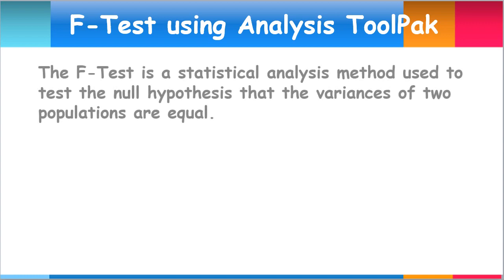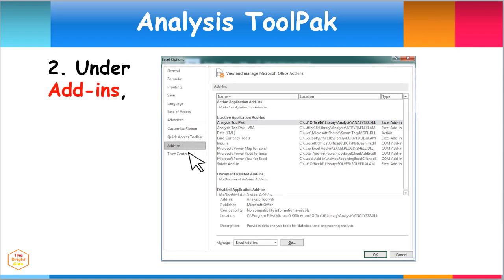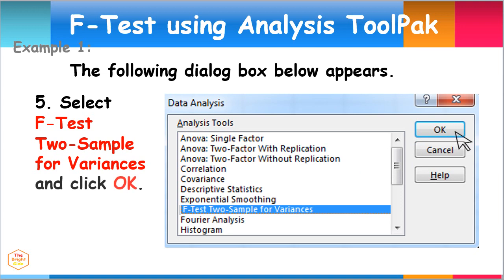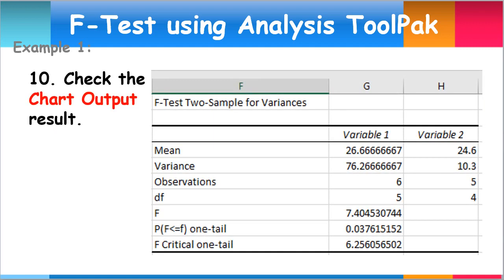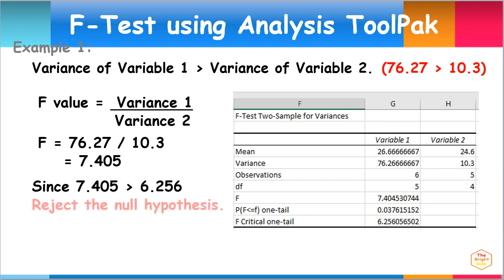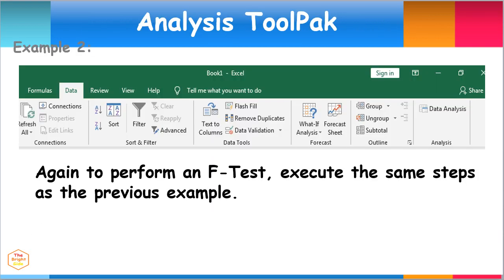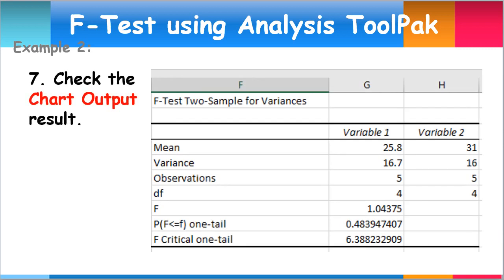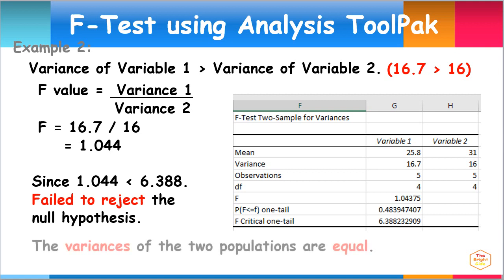F-Test Statistical Data Analysis Using Excel Analysis ToolPak | Statistics Practical Research Guide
F-Test Statistical Data Analysis 2-Sample For Variances
Using Microsoft Excel Analysis ToolPak for F-Test
How to Load and Install MS Excel Data Analysis ToolPak

How to Load and Install Analysis Toolpak in MS Excel
Video Lesson Tutorial on How to Use Statistical Tools for Data Analysis
F-Test 2 Samples for Variances
t-Test for 2 Samples with Unequal Variance
t-Test for 2 Samples with Equal Variance

t-Test Paired sample for Means
t-Test Independent Sample for Means

z-test Two Sample for Means
One-Way ANOVA or One Factor ANOVA
Two-Way ANOVA or Two Factor ANOVA
Correlation Analysis
Regression Analysis

Histogram
Descriptive Statistics

Qualitative Data Research Videos Tutorial Lessons
Quantitative Data Research Lesson Guide Videos
Discrete Data Analysis Video Examples Tutorial Exercises
Continuous Data Analysis Video Lesson Exercises Guide Examples

One-Way ANOVA Statistical Methods by Analysis Toolpak